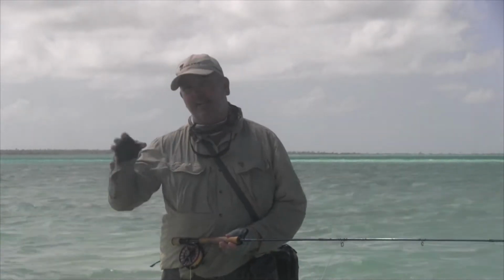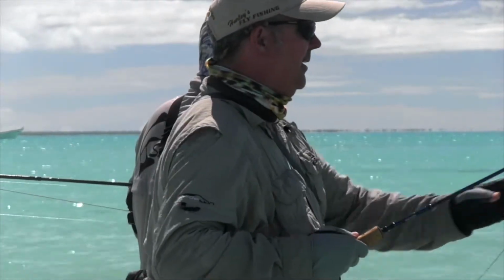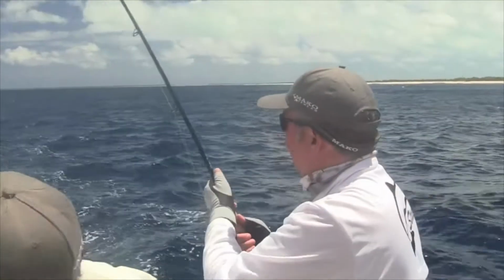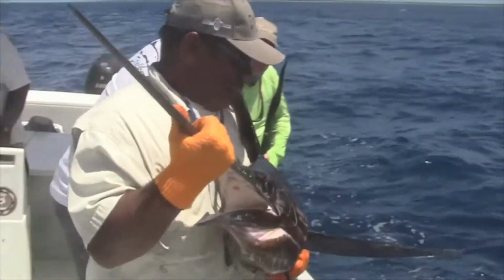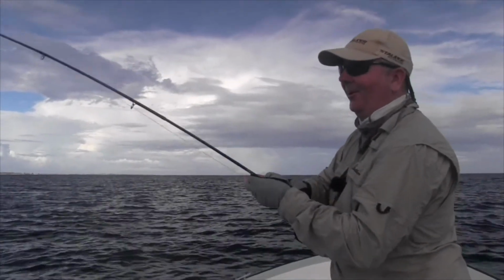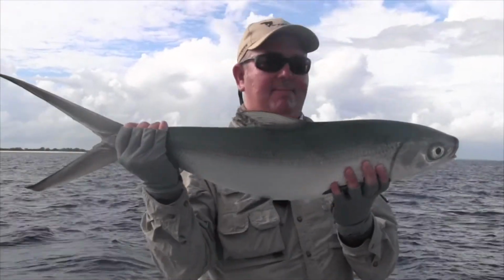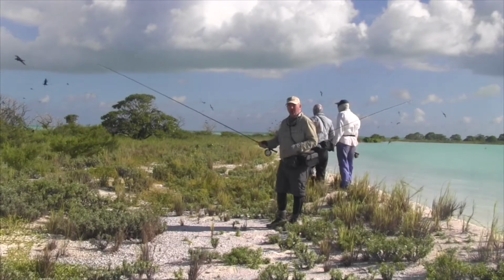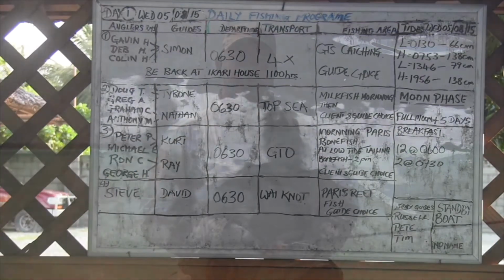Gavin Hurley fly fishing in CXI, the worlds best place...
Gavin Hurley tackles some awesome fish on the fly in CXI...